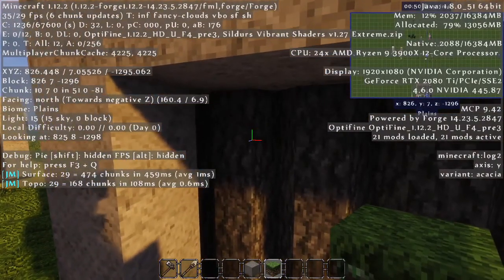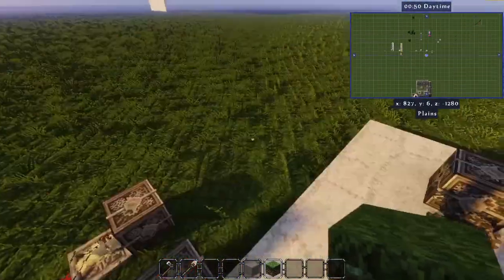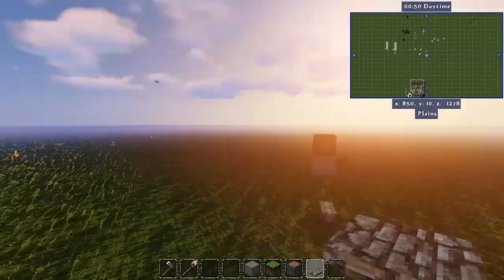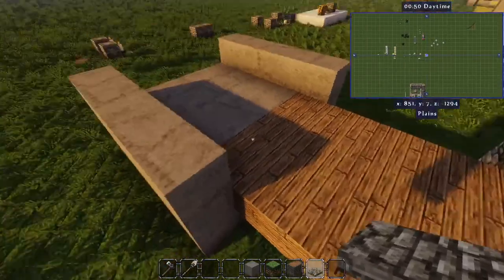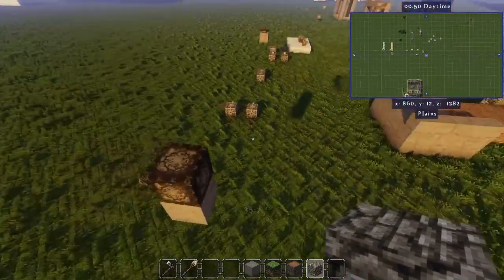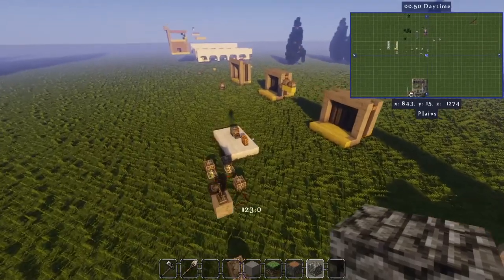LetsPlay Conquest Reforged Wireless Redstone Creations Episode 2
Back with more wireless redstone. and I think you will like this one!

Shaders used are Sildurs Vibrant Shaders v1.27 Extreme

The following code is for 1.12.2 only, other versions of minecraft are slightly diffrent, but diffrent enough.

Swing Gate: ensure your array for coordinates are set up to air the gate and gate the air in the appropriate areas

initiator command blocks
Detecting a powered lever: (in a Repeating, Unconditional, Always Active Command Block)

/execute @a ~ ~ ~ detect xyz minecraft:lever powered=true setblock xyz minecraft:redstone_block
Detecting an unpowered lever: (in a Chain, Unconditional, Always Active Command Block)

/execute @a ~ ~ ~ detect xyz minecraft:lever powered=false setblock xyz minecraft:air

sequence blocks.  first two:
impulse unconditional needs redstone
fill x1y1z1 x2y2z2 yourblockofchoice
fill x1y1z1 x2y2z2 air

torch on each to dust to repeater

Remember to count your blocks in your bridge to get the proper length.  Also i leave the gate base block out of the array to give a hinge illusion.

torch on each then command block under torch